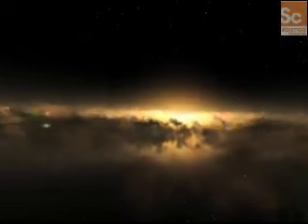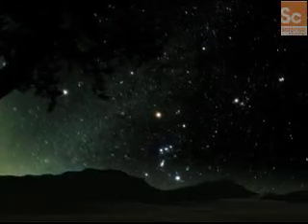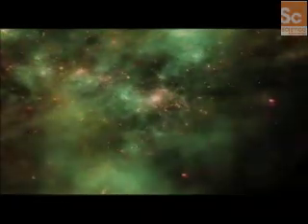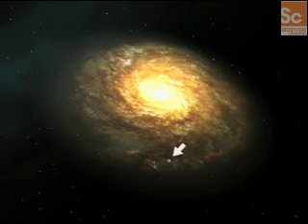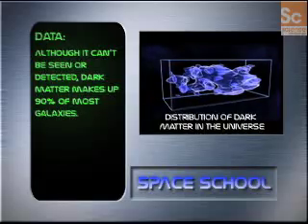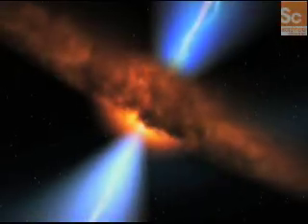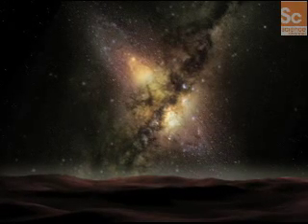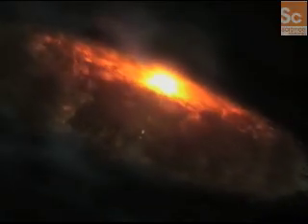Space School- Milky Way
Despite being one of billions of galaxies in the universe, the Milky Way is special. Nestled in a corner of this gigantic galaxy sits Earth, a simple grain of sand tucked away among countless clusters of stars.